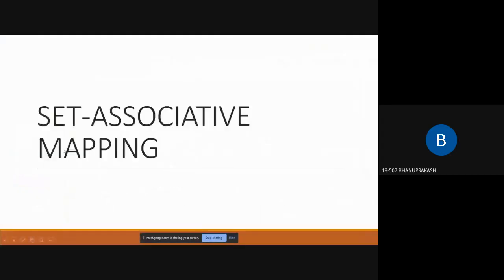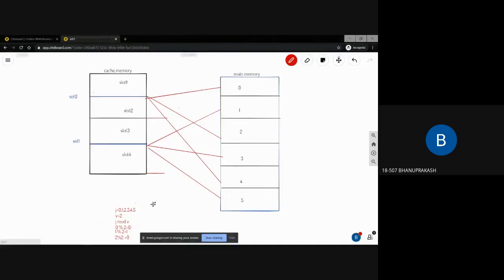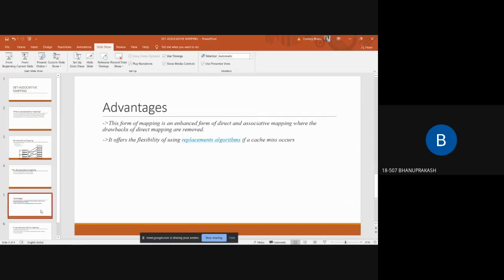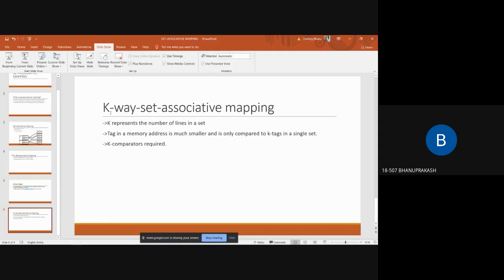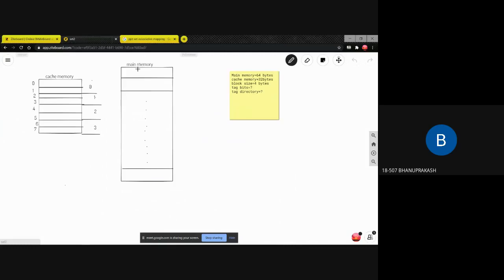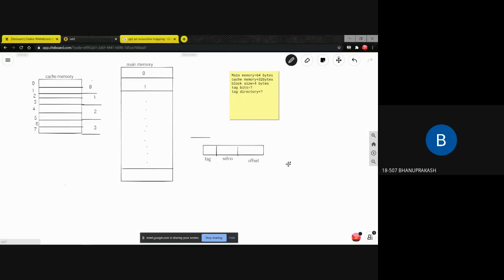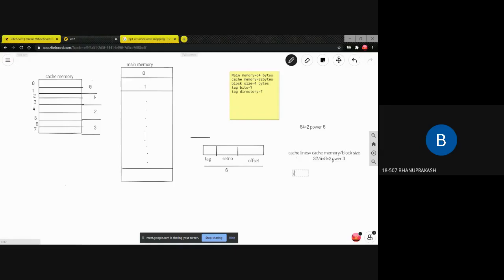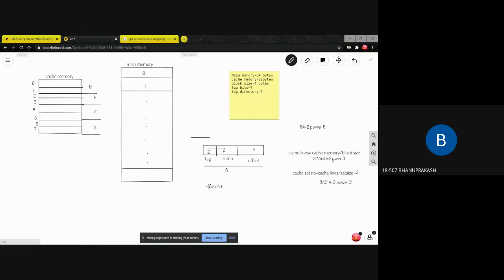Set Associative Mapping Technique -4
Cache Memory Mapping Techniques
Set Associative  Mapping Technique